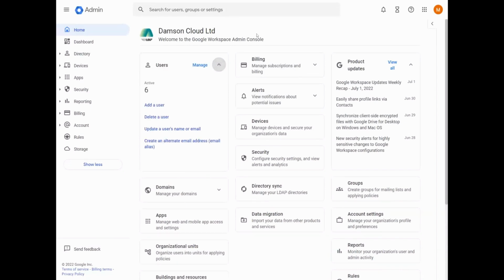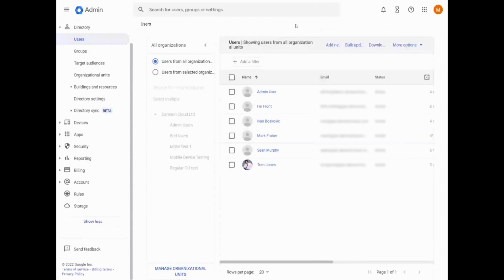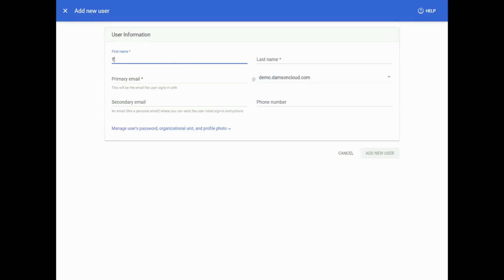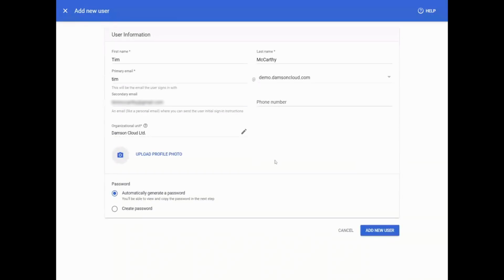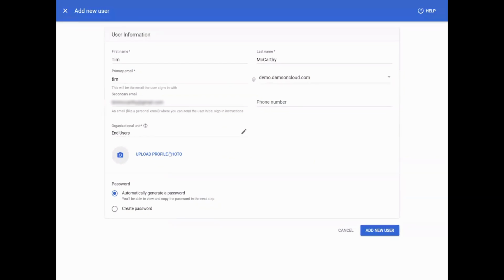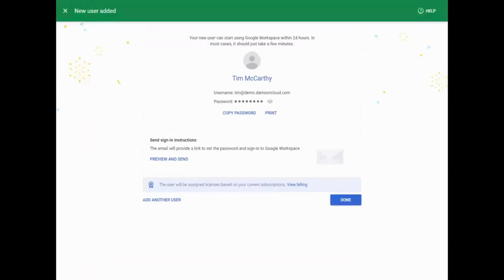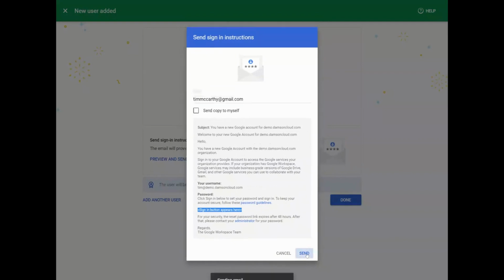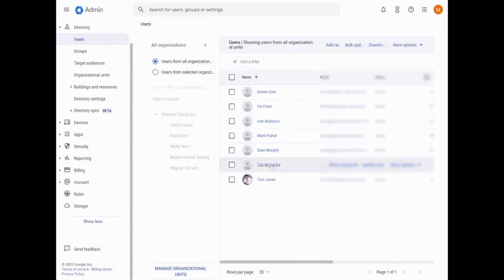How To Add Users To Google Admin Console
So, what is Google Admin console used for?

In this week’s video, the Damson Cloud team will be taking us through one of the main features of a Google Admin: how to add users to Google Admin Console through the User Account feature.

If you are interested in how Google Workspace could help you or your business, please feel free to contact the Damson Cloud team for more information on bringing Google Workspace to your organisation.

Want to find out how Damson Cloud can help you and your business to seamlessly work remotely and move your office to the cloud to avoid headaches like VPNs and outdated ways of collaborating over email?